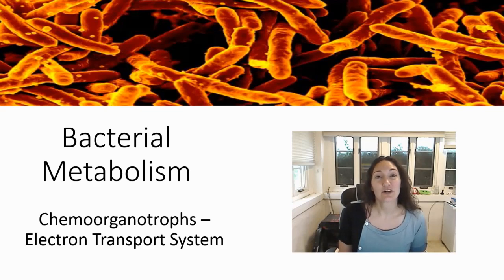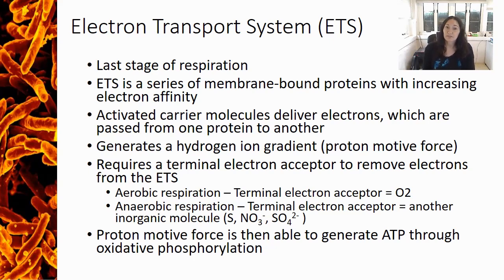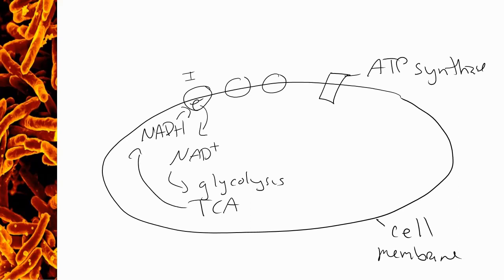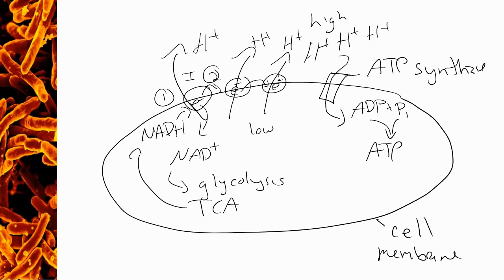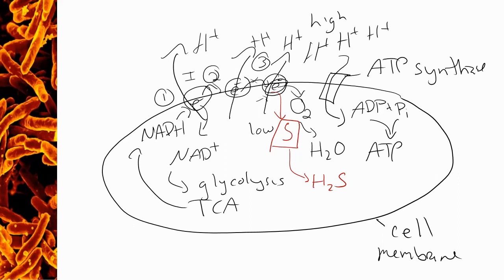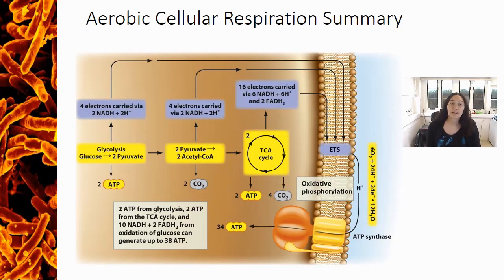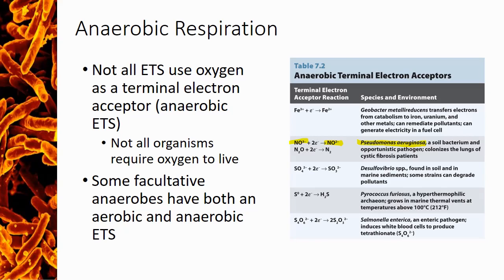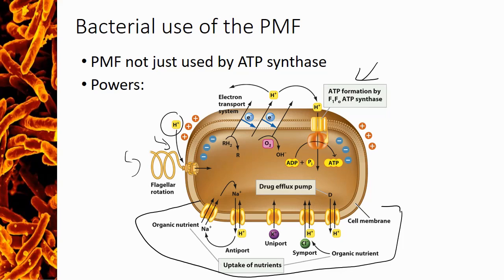Bacterial metabolism ETC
A describtion of how the electron transport system in bacterial cells functions